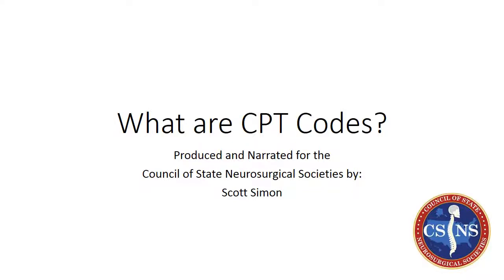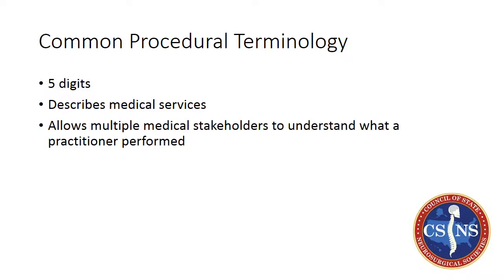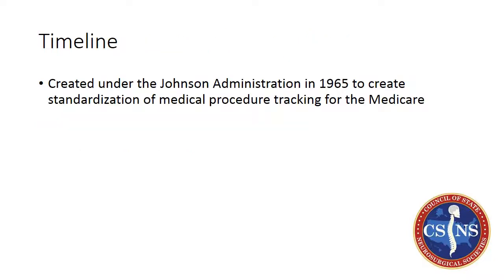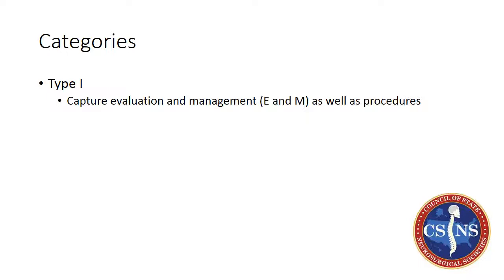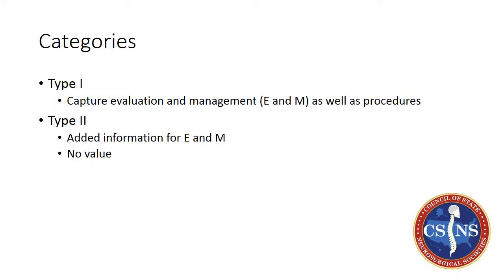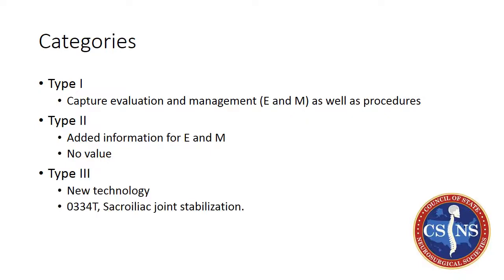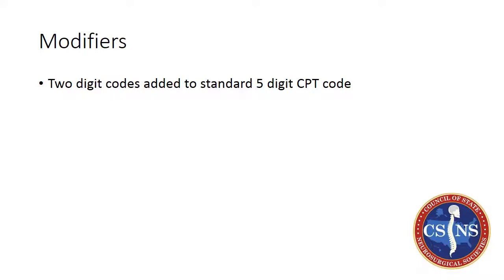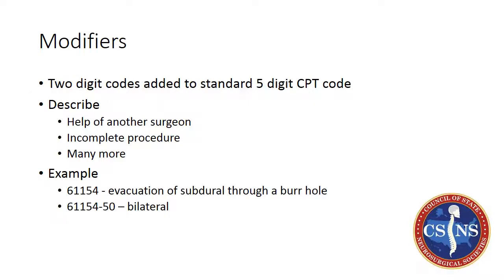What is CPT?